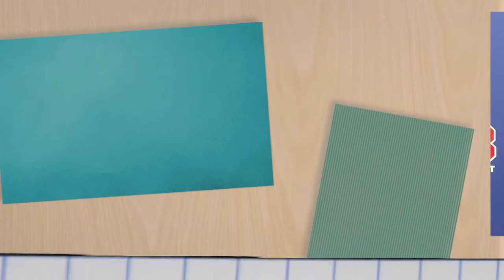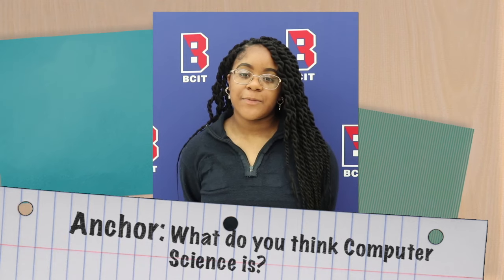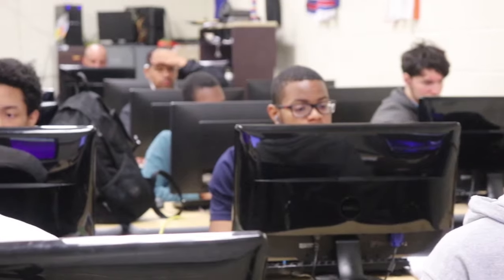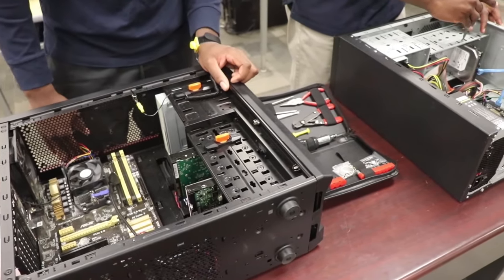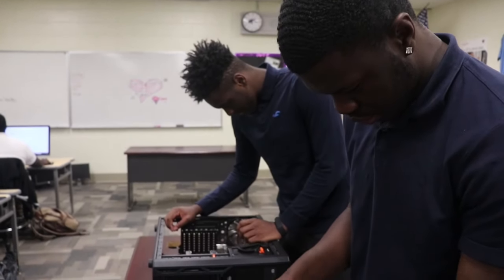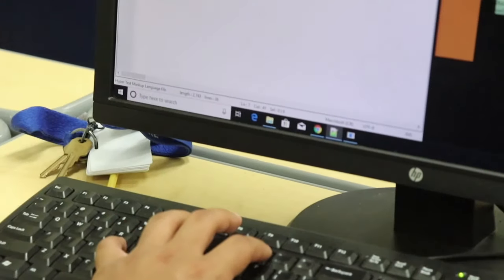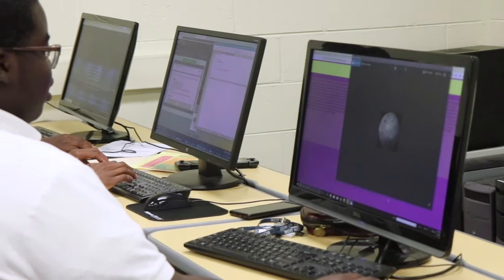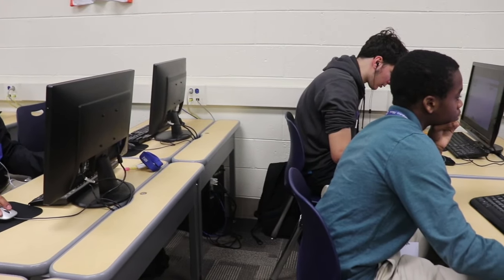BCIT WesTech Computer Science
This video is about WesTech Computer Science CTE Program